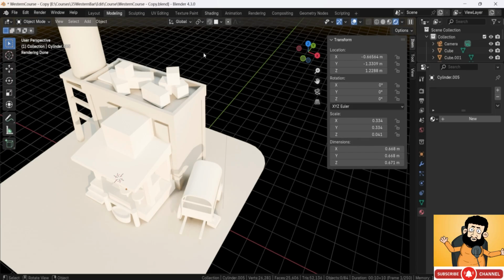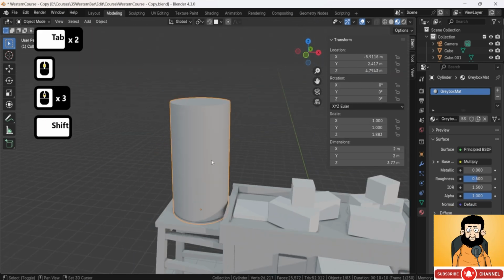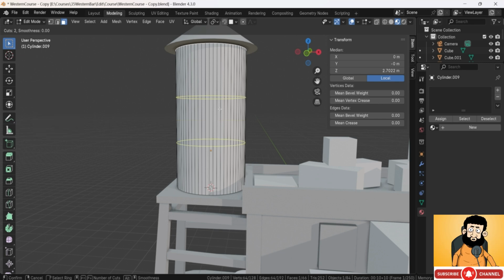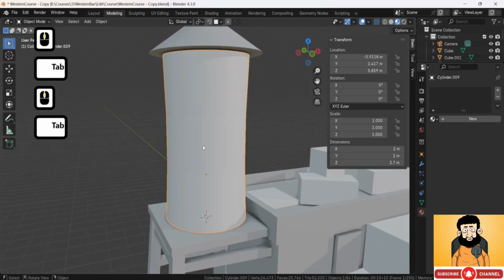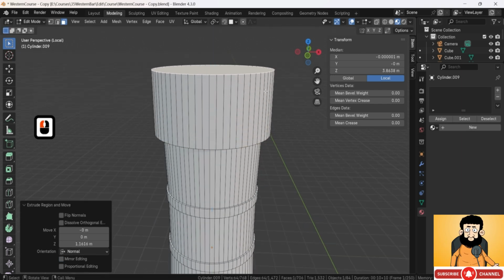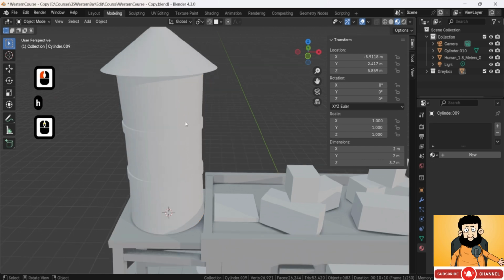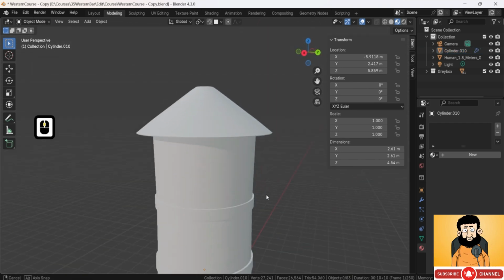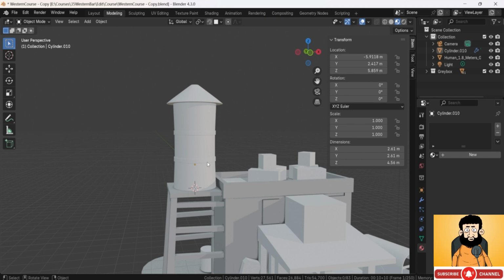Lesson 15 Modeling Water Tower, Add Collection Management In Blender 3D